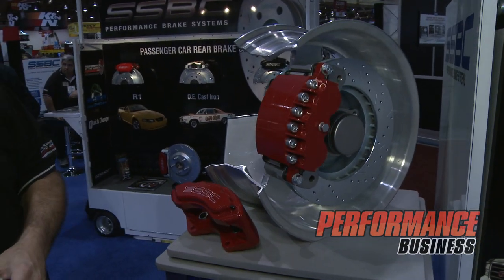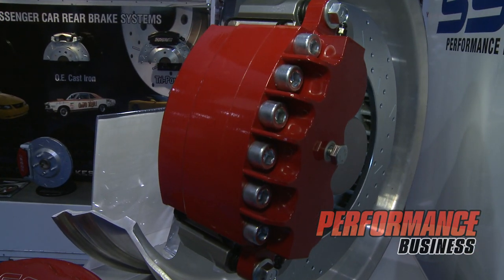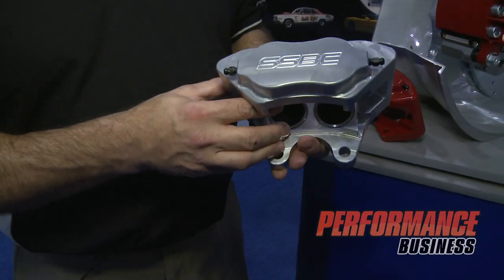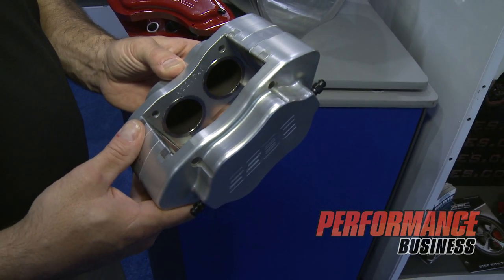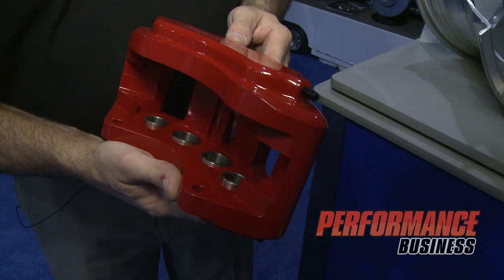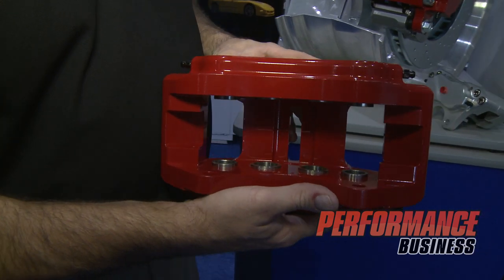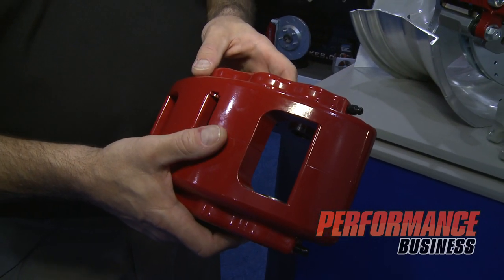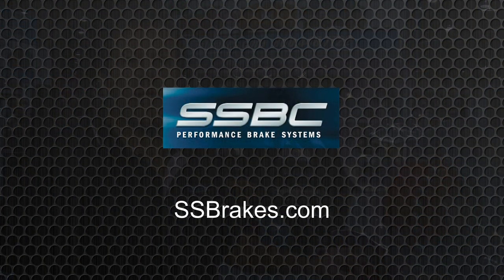SSBC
Mike Jonas presents some of the latest offerings from SSBC, including truck, race and 8-piston muscle car and late-model calipers.